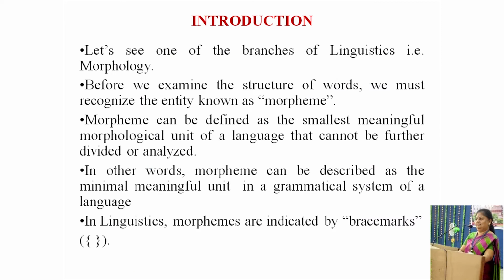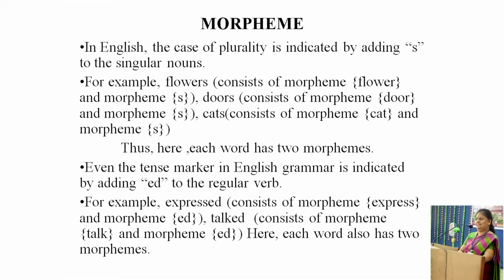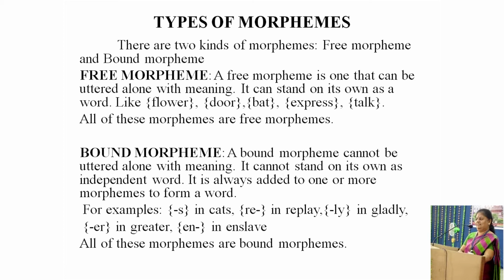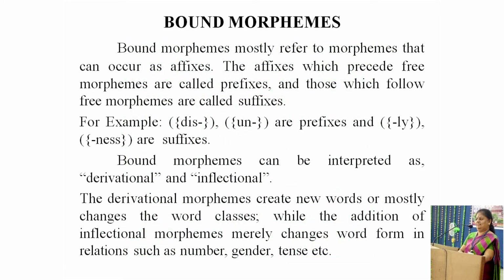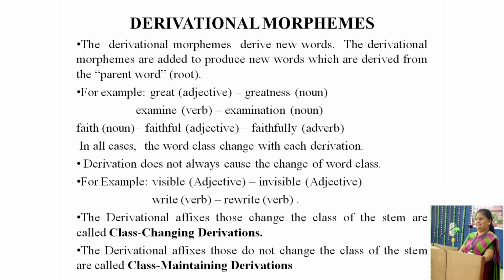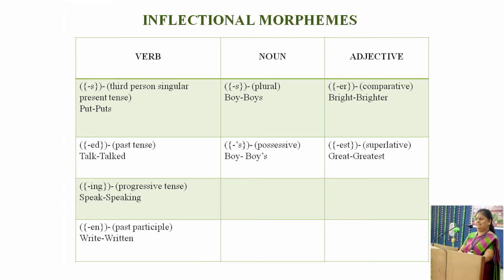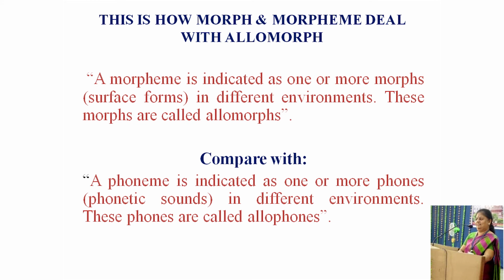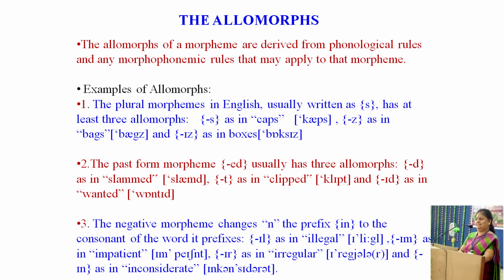Dr Prabha Patil - Morphology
Morphology is the study of form and structure.In linguistics, it generally refers to the study of form and structure of words.Morphemes are minimal meaning-bearing units:
e.g. walked contains two morphemes: walk and -ed (past).